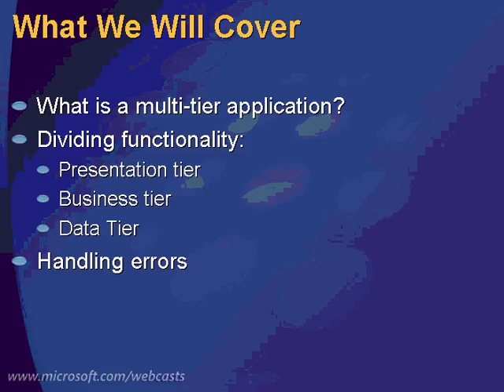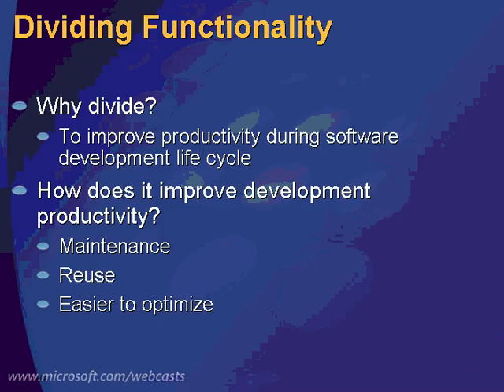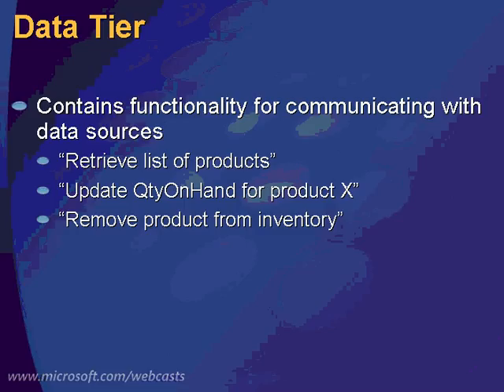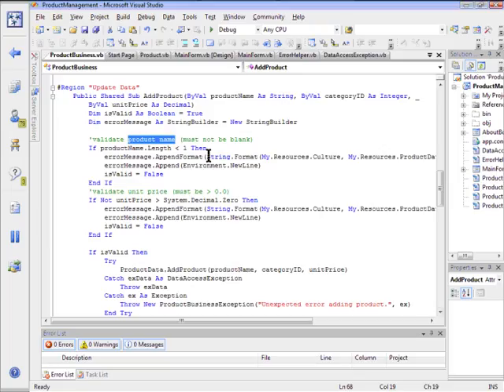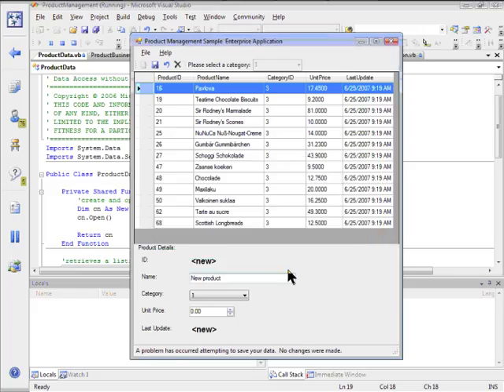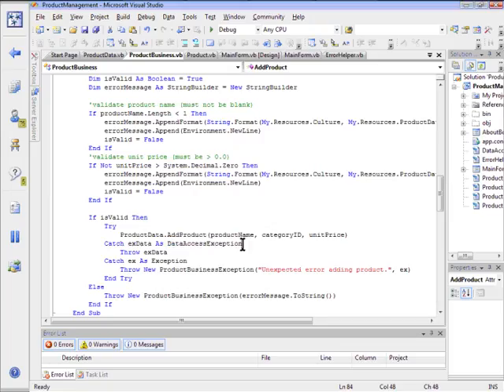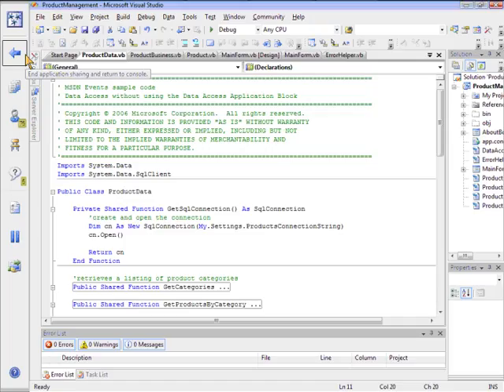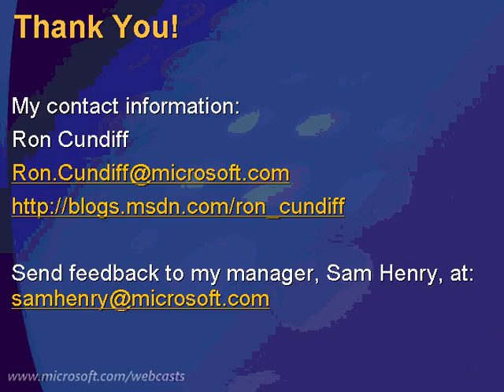MSDN WEBCAST VISUAL BASIC NET SOUP TO NUTS BUILDING A MULTI TIER BUSINESS APPLICATION LEVEL 200